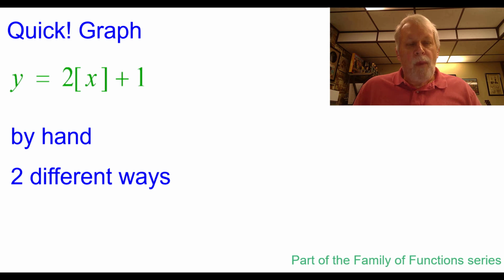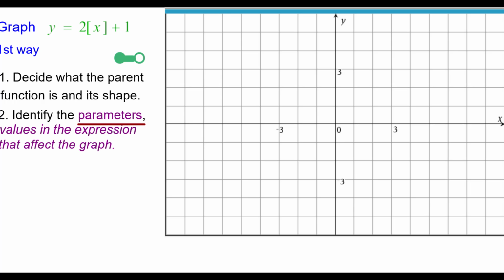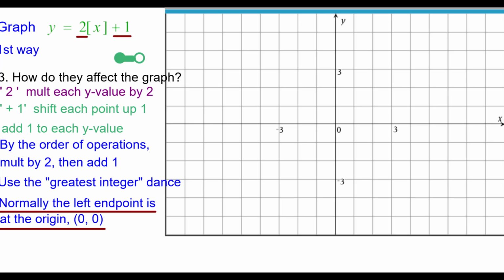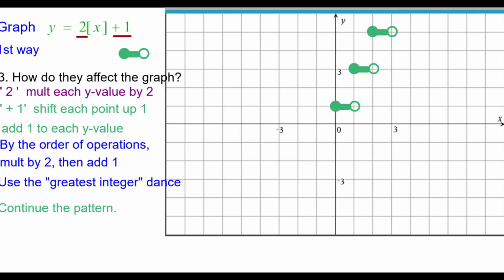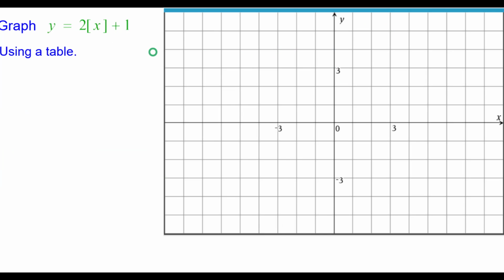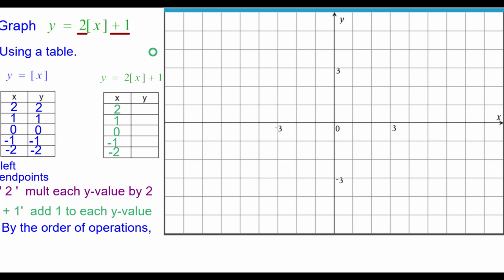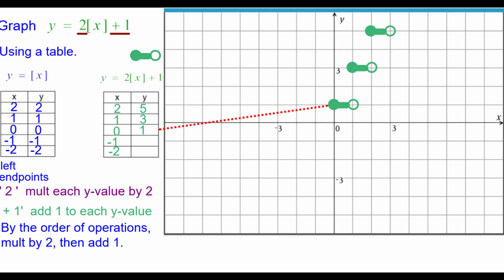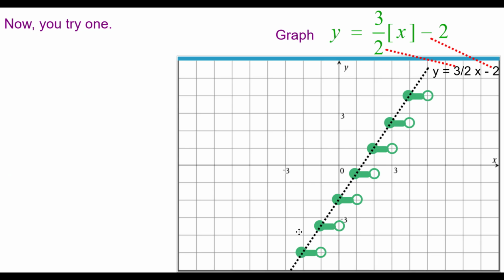12CA_Quick!_Graph_y =_2_[_x_]_plus_1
This is a very quick review of how to graph y =_2_[_x_]_plus_1  with the ‘step dance' and by table.